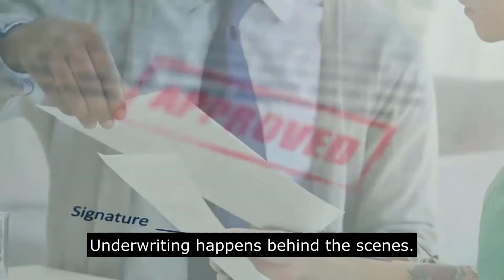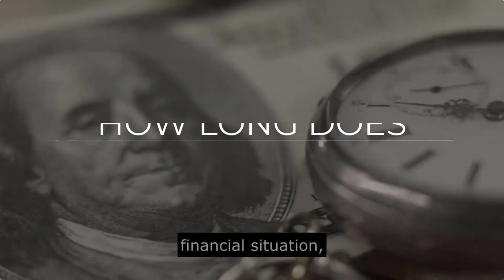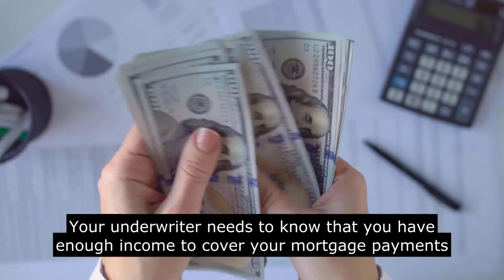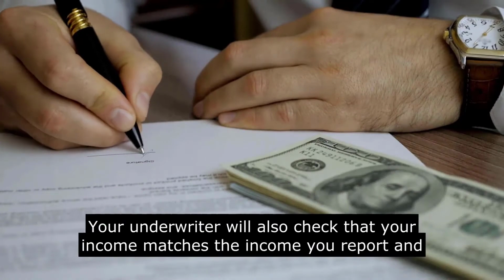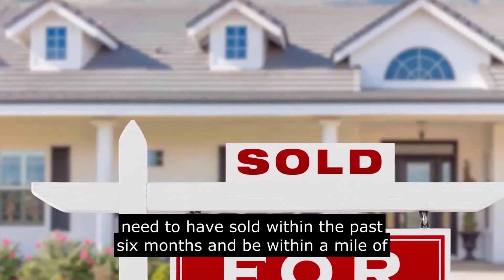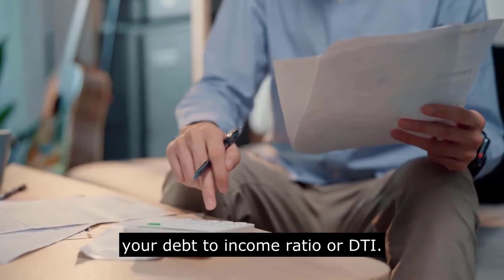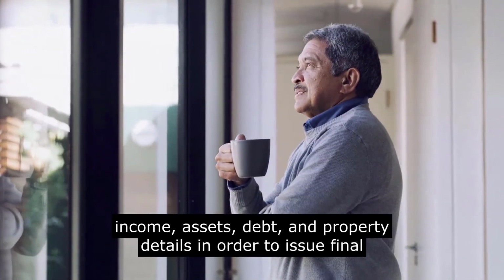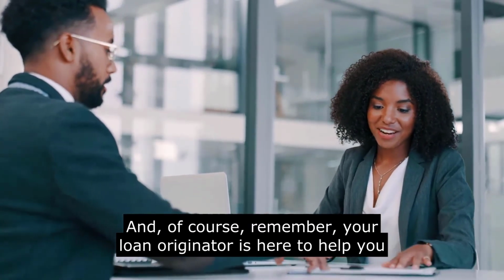What Happens in Underwriting?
Underwriting is a crucial part of the loan process. During underwriting, your lender will verify your finances in order to issue a final approval on your loan application. Watch this video for more details!

315 South Beverly Drive, Suite 501